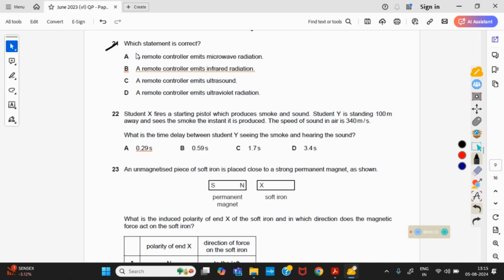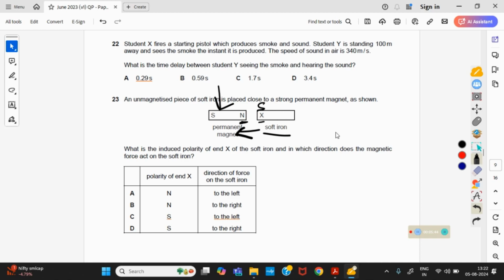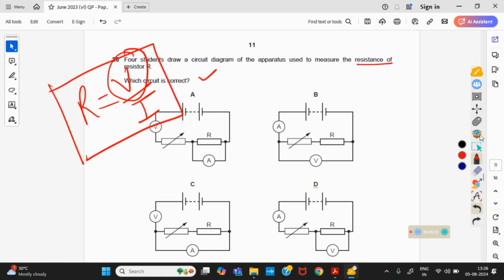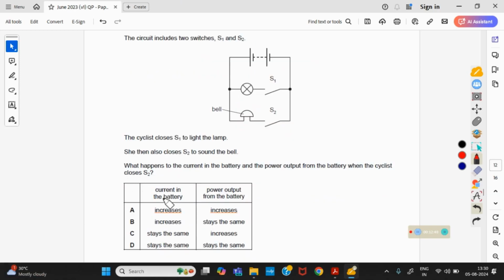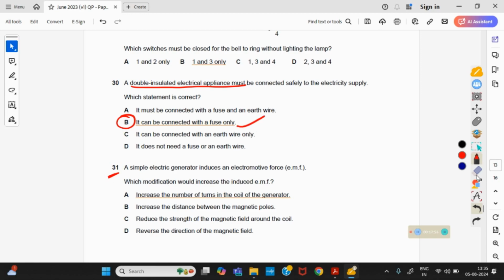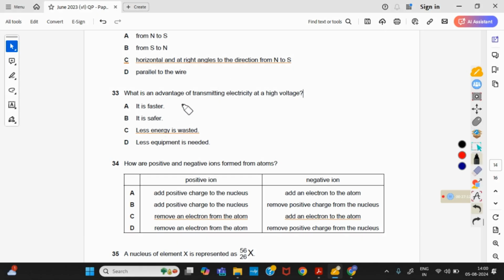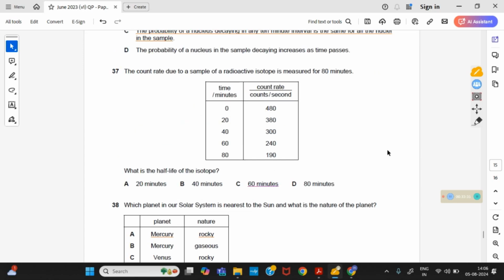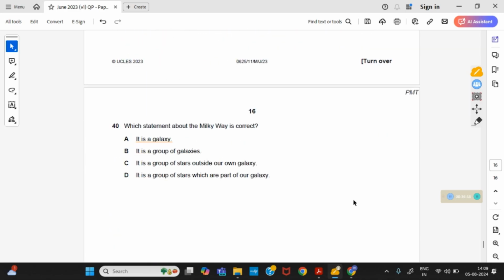CambridgeIGCSEPhysics #0625/11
Cambridge IGCSE Physics (0625),Physics 0625 IGCSE Past Papers | CAIE,
Wave of Physics,Past Papers Of Home/IGCSE/Physics-0625,IGCSE Past Papers Physics (0625)/